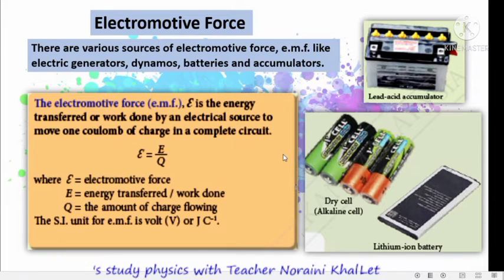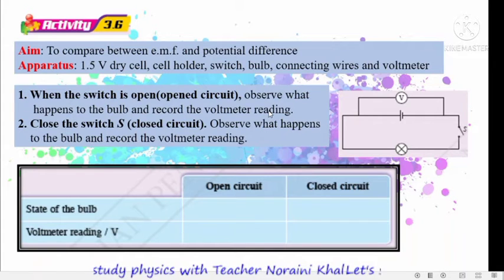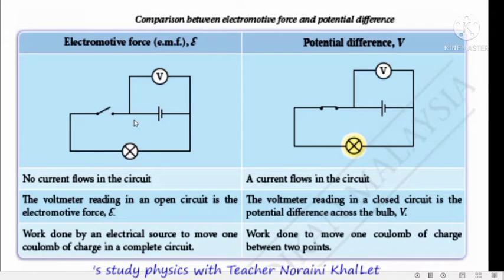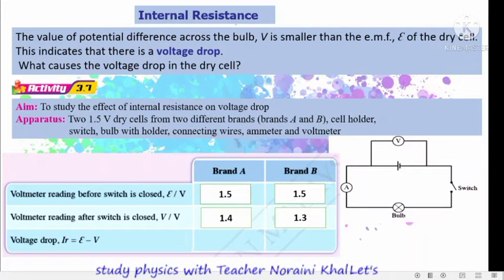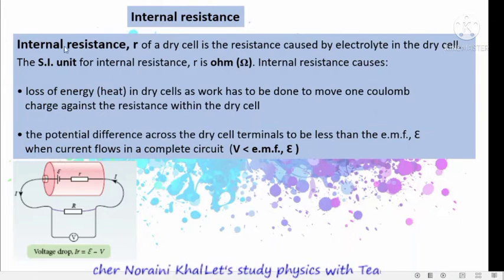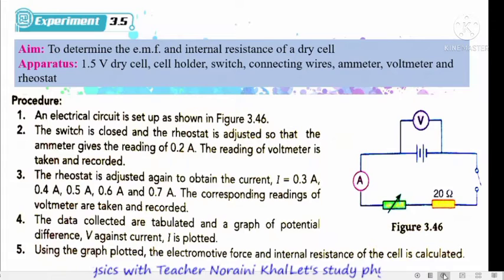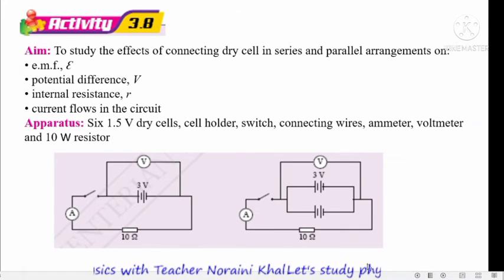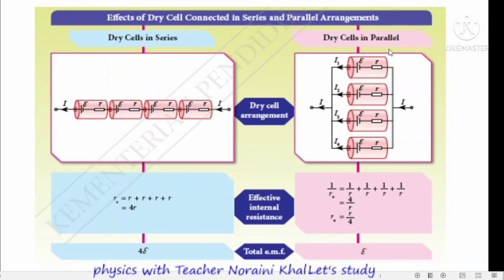3.3 Emf and r Part 1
3.3 Electromotive force,emf and internal resistance ,r